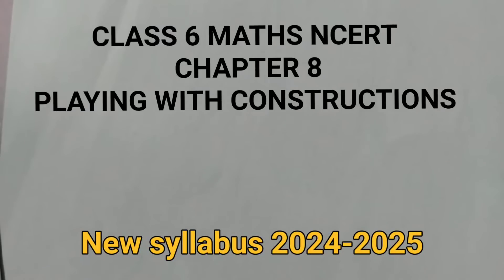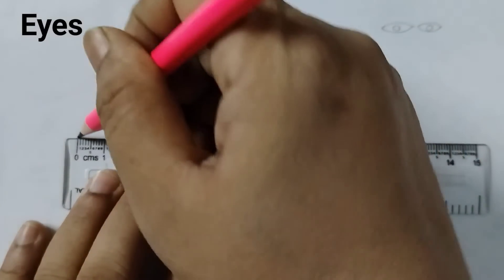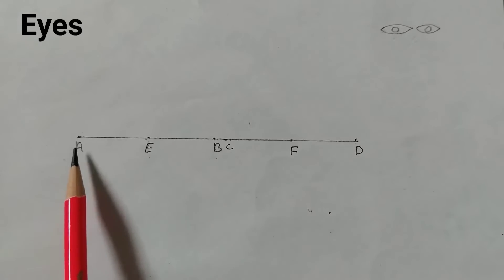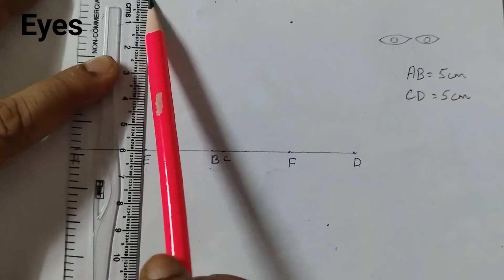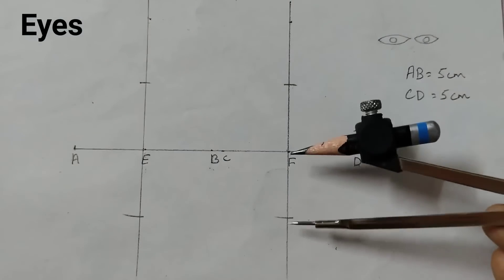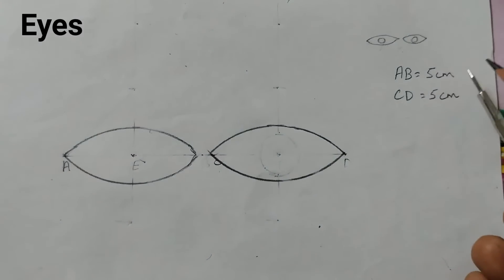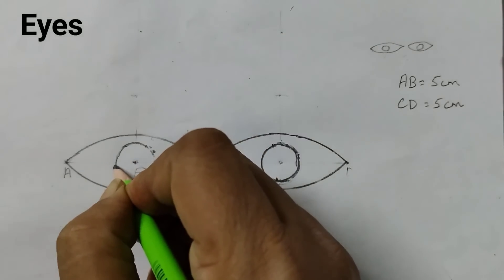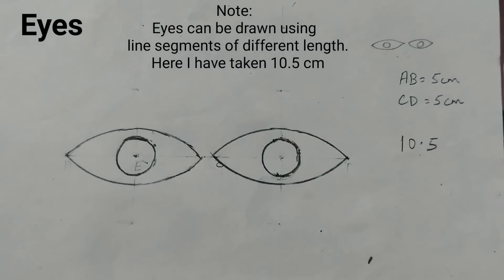Class 6 pg 192 Q4 Figure it out/Draw these eyes Playing with Constructions#maths#ncert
How do you draw these eyes with a compass
Page 192

playing with constructions class 6 in english
construction class 6 cbse maths
figure it out page number 191
figure it out page number 192
Class 6 maths NCERT
Class 6 Q4 Figure it out page 192
Chapter 8 Playing with Constructions
playing with constructions class 6 maths